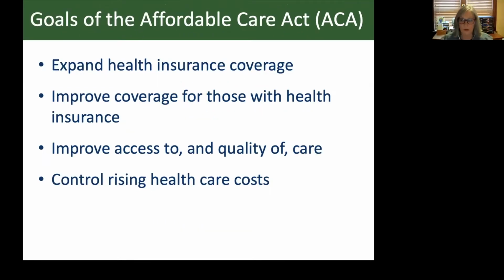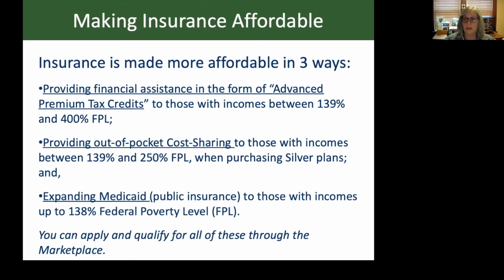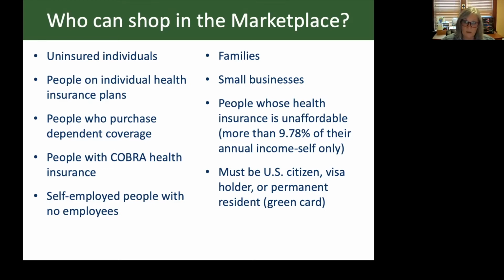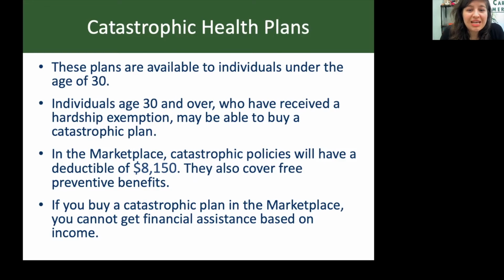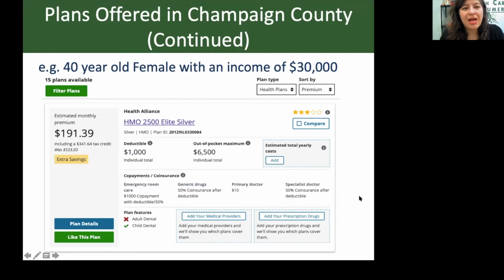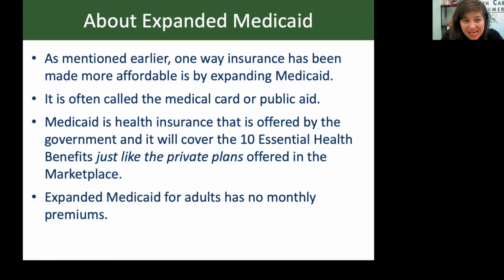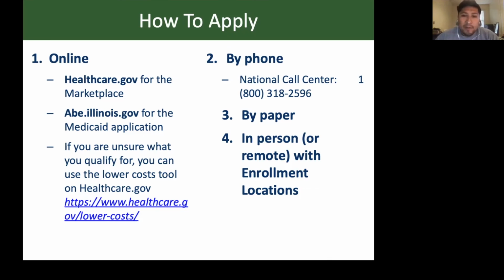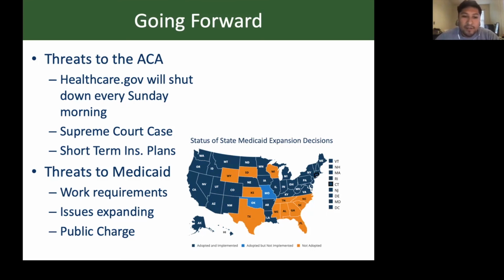What you need to know for Marketplace Open Enrollment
Champaign County Health Care Consumers presents
November 2020
with
Claudia Lennhoff - CCHCC Executive Director
Adani Sanchez - Client Services Coordinator
Chris Garcia - Community Health Worker